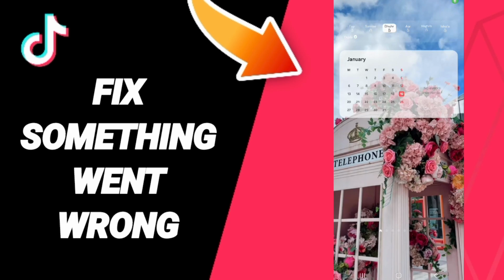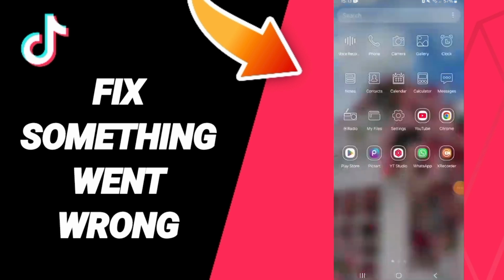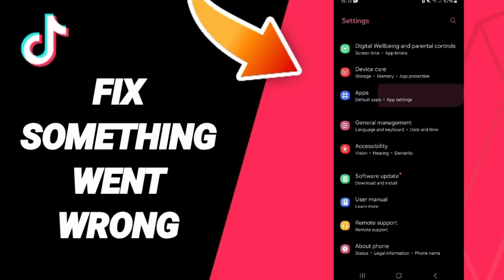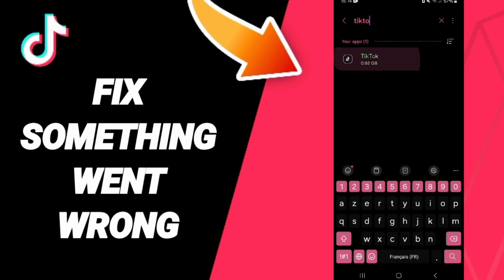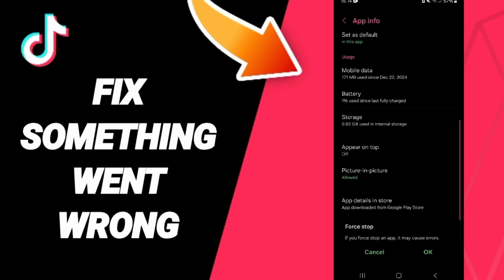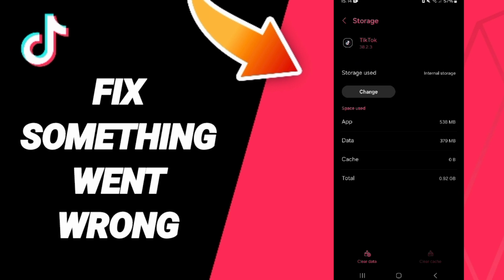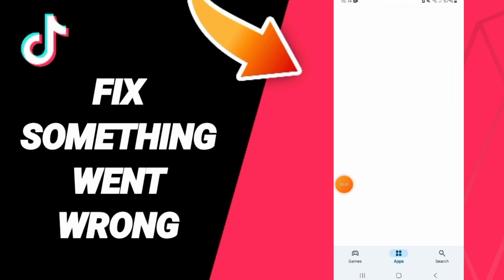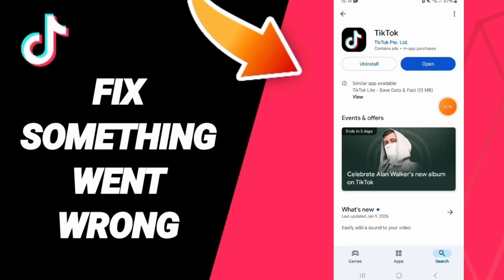How To Fix Something Went Wrong On TikTok App 2025